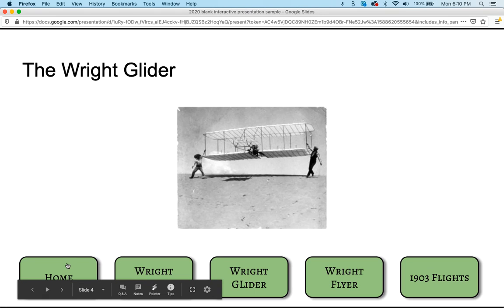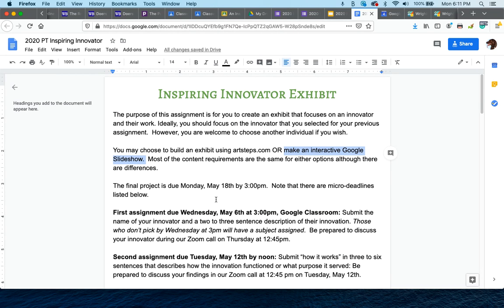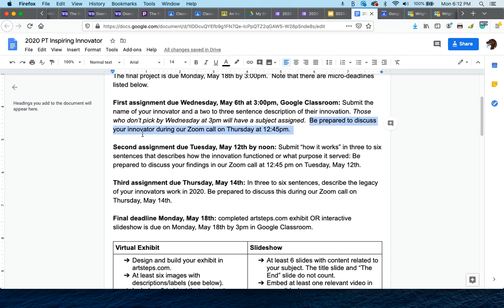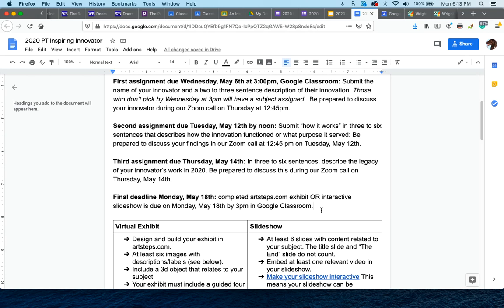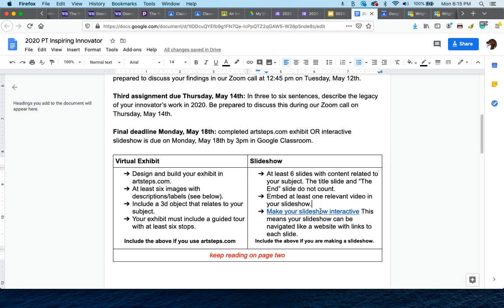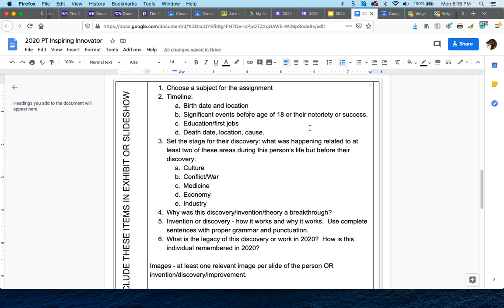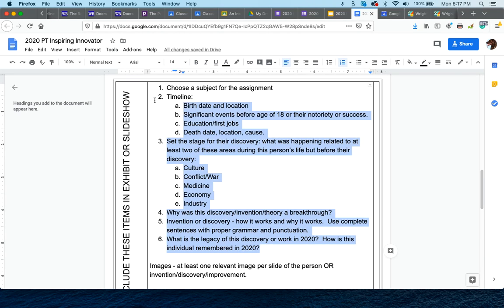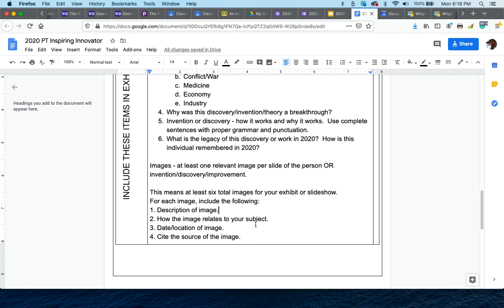2020 Spring PT Inspiring Innovator Exhibit